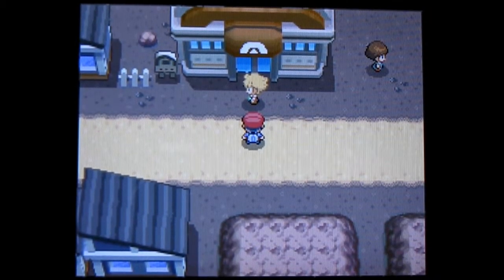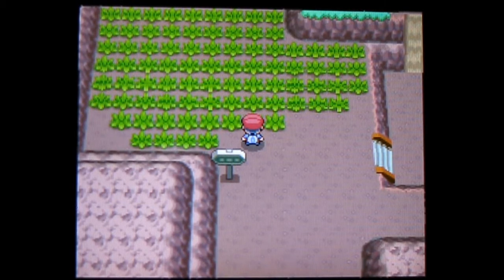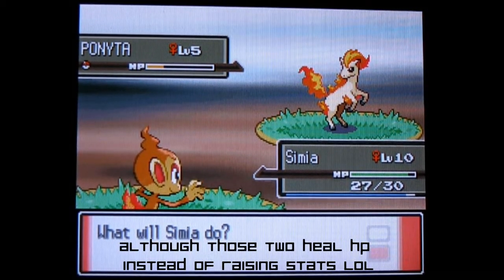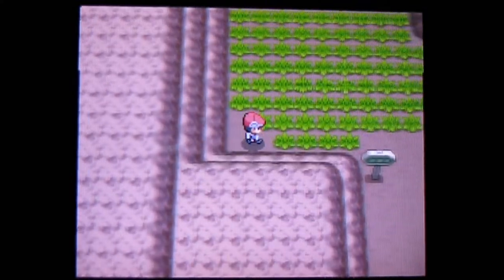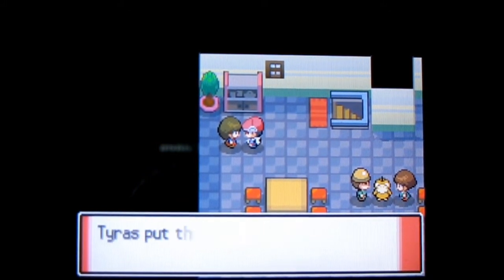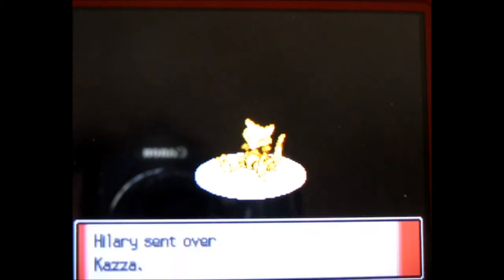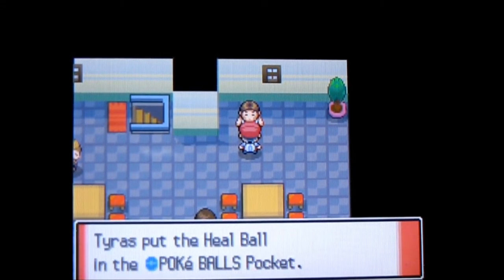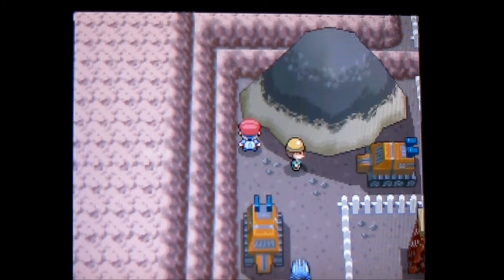Pokemon Platinum Comprehensive Walkthrough Part 12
Hi guys!! Here is the second part of my double update!! More crazyness in Oreburgh City and more promises of musical uploads on request... Please enjoy guys and rate and sub and all...